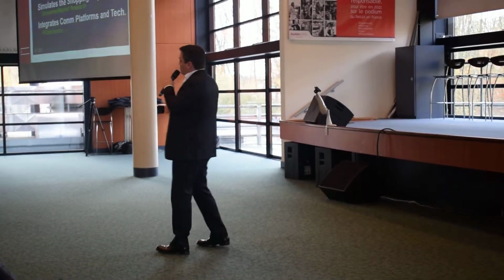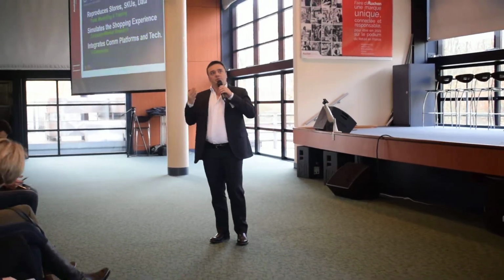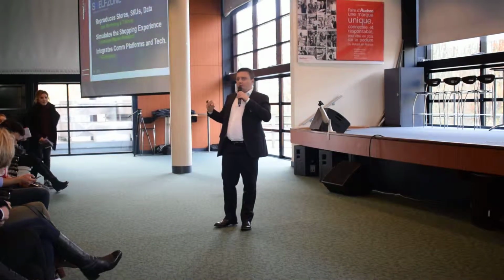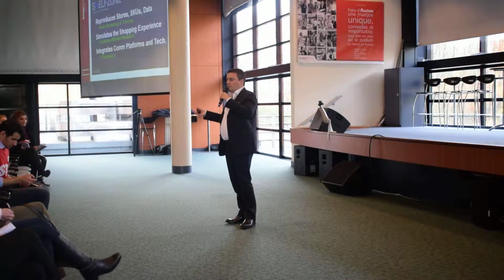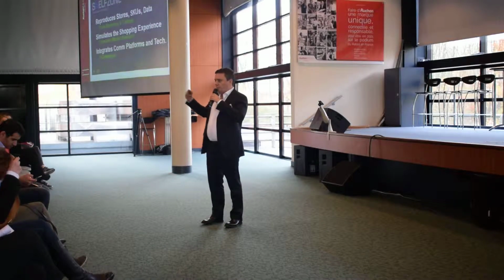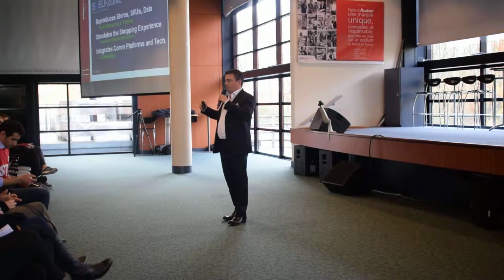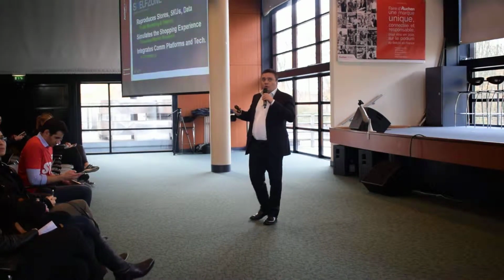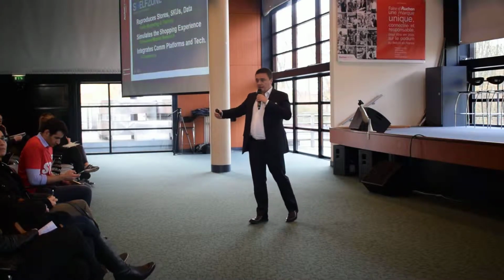Salon des Start-up Auchan Retail France - Pitchs Shopping Experience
Découvrez les pitchs des Start-Up innovantes sur la shopping experience !